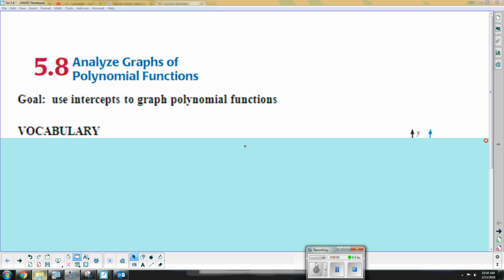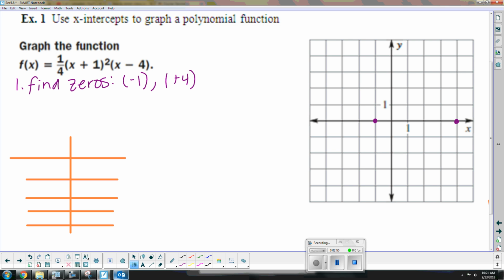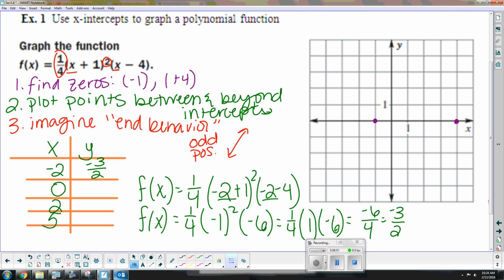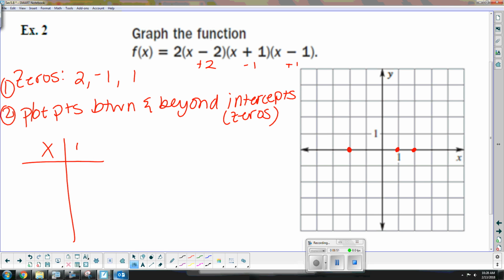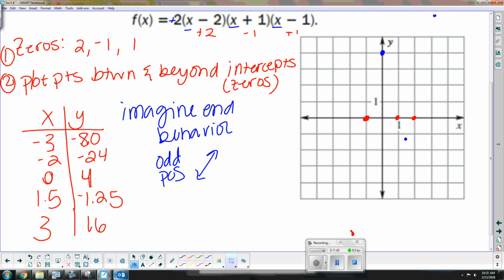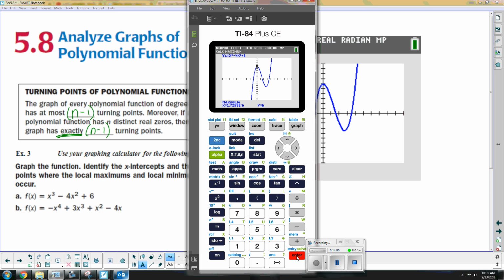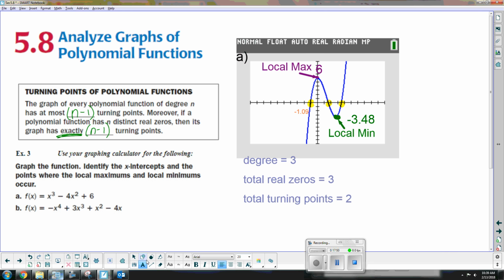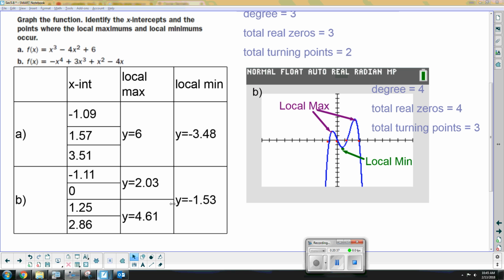Blaufuss AlgII Trig CH5 8